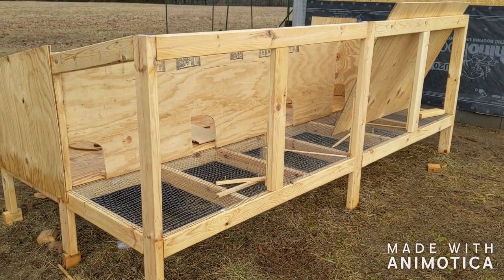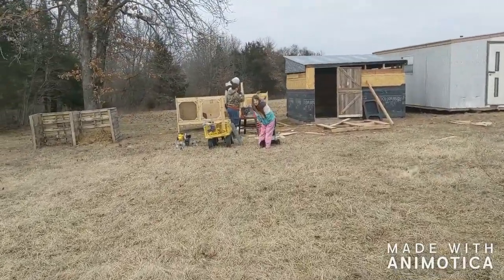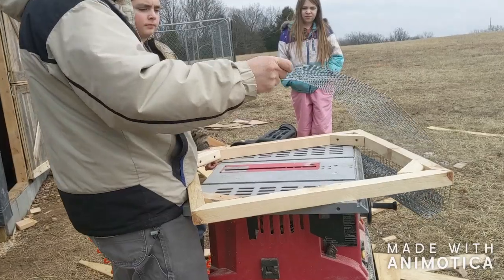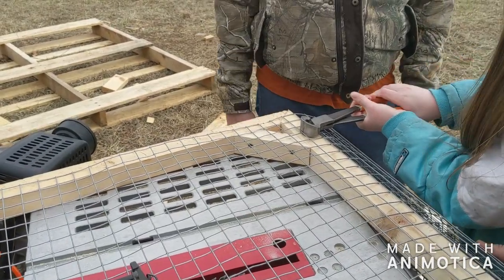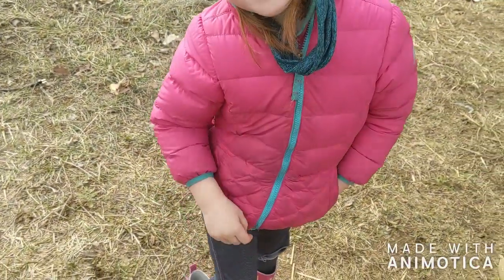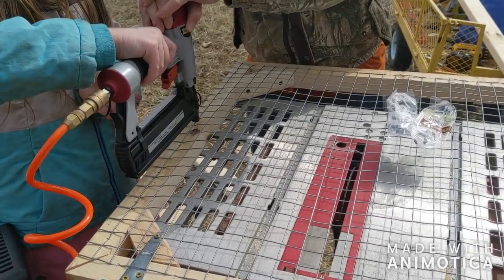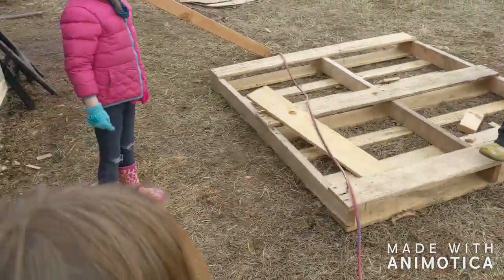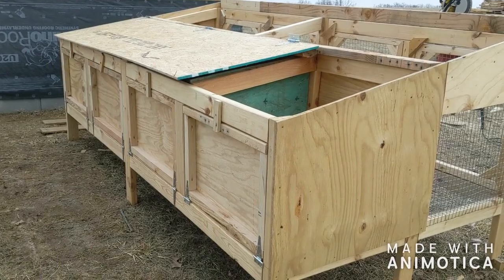Hutch Project Update